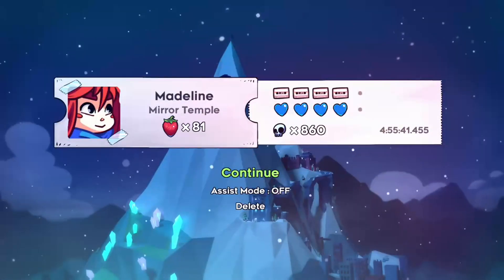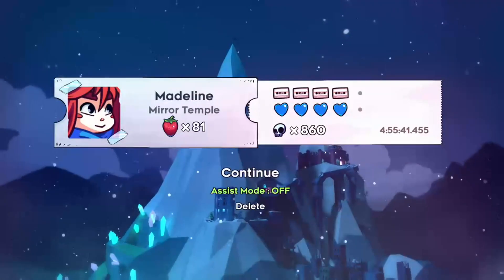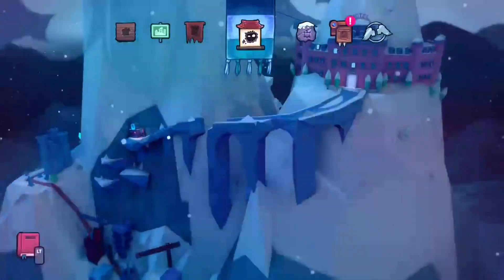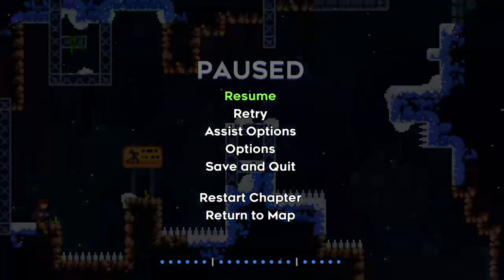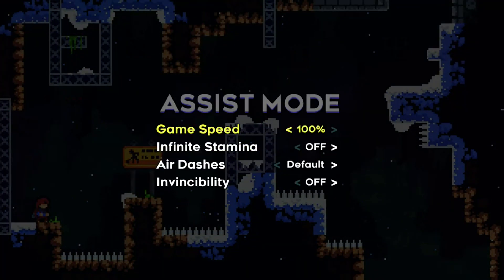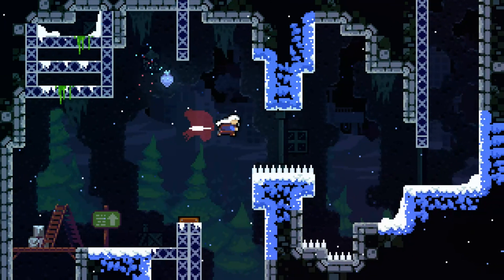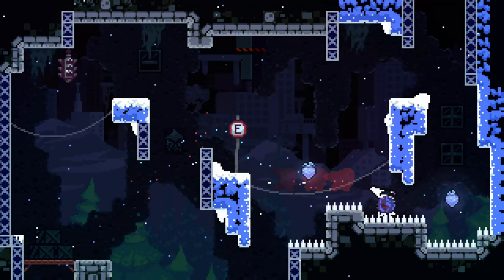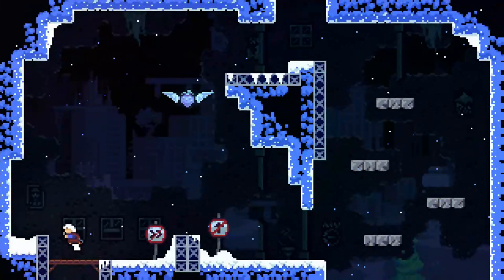Celeste Achievement: 1up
I use TubeBubby for most of my behind the scenes information. Click the link below to check out the site if your interested at all. Hope you enjoy it!

Hey everyone, Eezore here, and in this video I show you how to get the achievement 1-up for the game Celeste. Now for this one you need to collect 6 strawberries at once in order to get a 1-up. You can do this in any chapter, the catch is that you need to collect them all at once!

If you touch the ground for to long you'll end up collecting the strawberries, with a few exceptions, and I could not for the life of me get this to go. I ended up caving after 2 hours of trying on normal to get this and activated Assist Mode.

Assist mode let's you slow down the game speed, gives you infinite dashes/stamina, and invincibility. In all honesty you only need the game speed reduction, but it will help with the rest so grab them all. Once it's activated just grab the first 6 strawberries in the level and collect them all at once to get a 1-up.

That's it, let me know if you can get this without assist, I've seen people do it but doubt the validity of it(curse of knowing how to edit somewhat. ) Hope the video helped, and thanks for watching!

Schedule: Video guides uploaded as I make them.